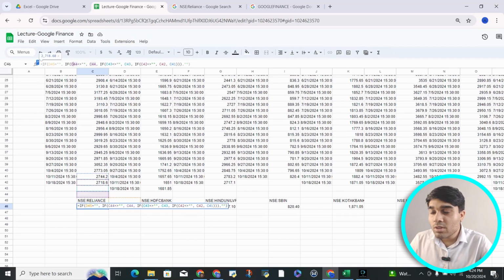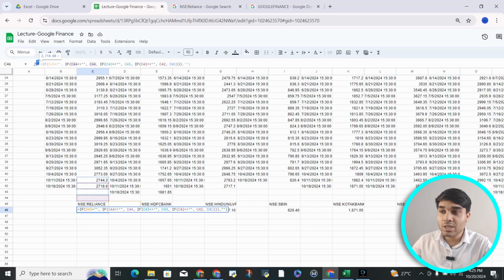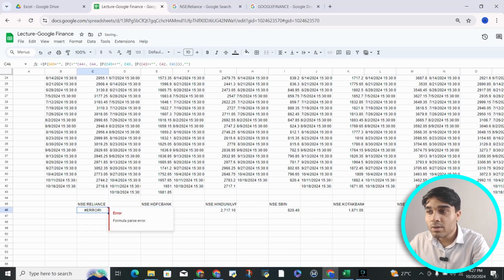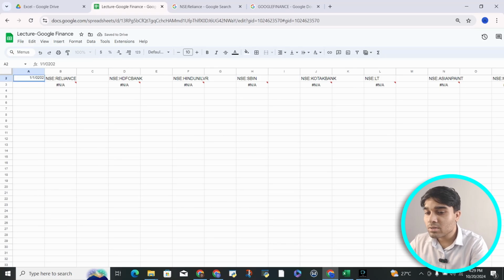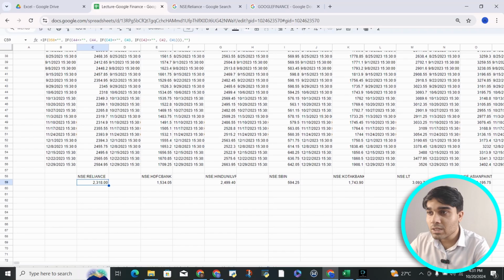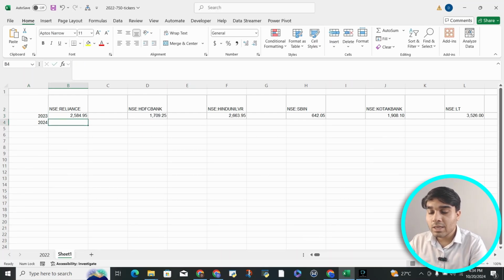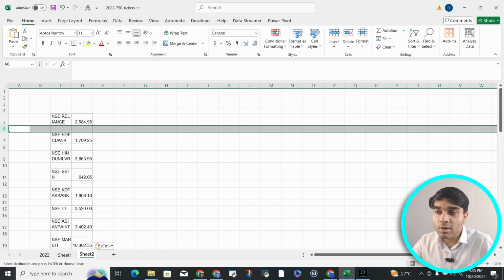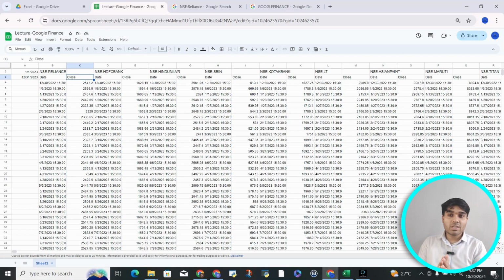Learn MS Excel for Job | Lecture 13: Nested-If Statements!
Welcome back to The Root Experts! We learn the A-Z of Excel in one quick series. In Day 13 of our Marathon we learn: Nested-If Statements!

Happy Learning ;)